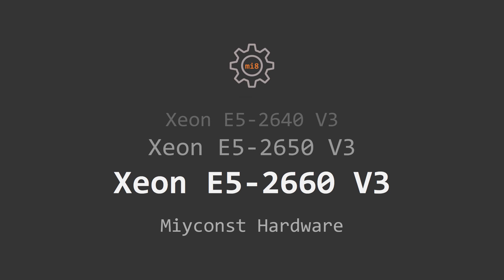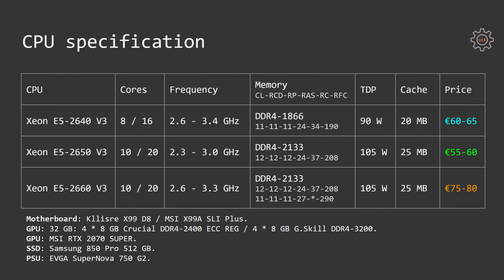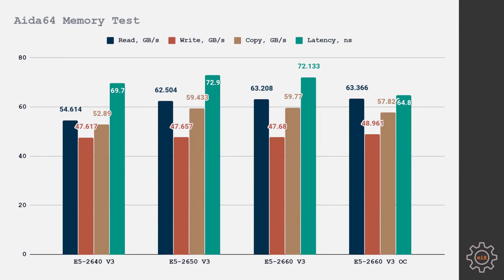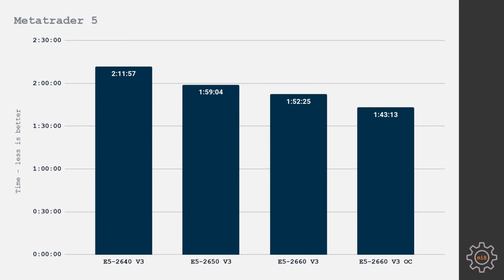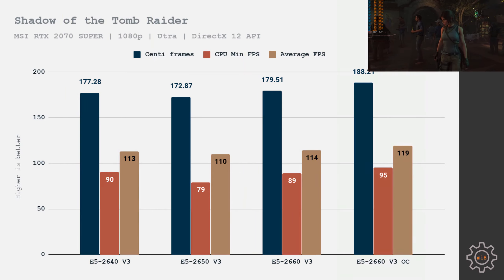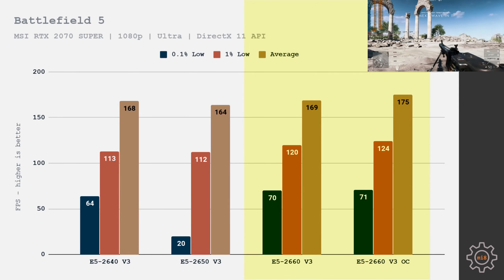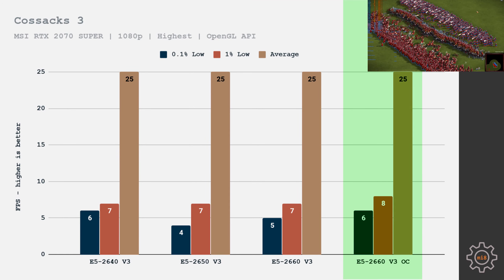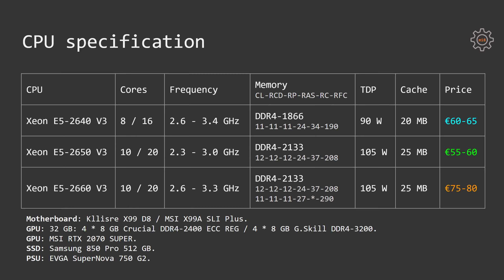🇬🇧 Testing Xeon E5-2660 V3 | E5-2650 V3 | E5-2640 V3 in games and working tasks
In this video I benchmark one more interesting CPU from AliExpress: Xeon E5-2660 V3 and compare it with E5-2640 V3, E5-2650 V3. All CPUs were tested with Turbo Boost Frequency unlocked on all cores.

Intro: 00:04
CPU Specification: 00:22
Test bench configuration: 01:34
CPU-Z: 02:44
Cinebench R15 & R20: 03:31
AIDA64 Memory test: 03:52
Handbrake & Davinci Resolve: 04:36
Metatrader 5: 05:44
Fritz Chess: 06:48
Red Dead Redemption 2: 07:10
Shadow of The Tomb Raider: 07:36
F1 2019: 08:19
Battlefield 5: 09:09
Cities Skylines: 10:19
Astroneer: 10:52
Cossacks 3: 11:45
Relative performance: 12:03
Conclusion: 13:03
Slides: 13:53

Test bench configuration:
Motherboard: Kllisre X99 D8 / MSI X99A SLI PLUS
RAM: 4 * 8 GB Crucial DDR4-2400 ECC REG / 4 * 8 GB G.Skill DDR4-3200 CL14
GPU: MSI RTX 2070 Super
Cooler: Noctua NH-D15
SSD: Samsung 850 Pro 512 GB
PSU: EVGA SuperNoga 750 G2

JingSha X99 Dual
Huananzhi X99-F8
Huananzhi X99-TF
Huananzhi X99-8M
JingSha X99 D8
JingSha X99 D4
Xeon E5-2640 V3
Xeon E5-2650 V3
Xeon E5-2660 V3
KingDian SSD